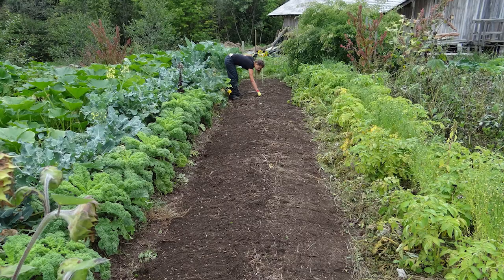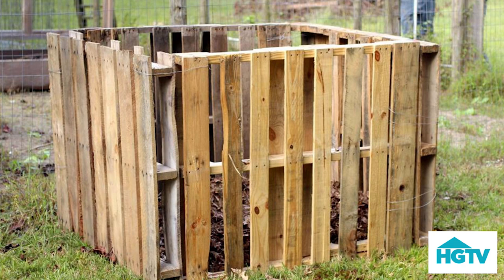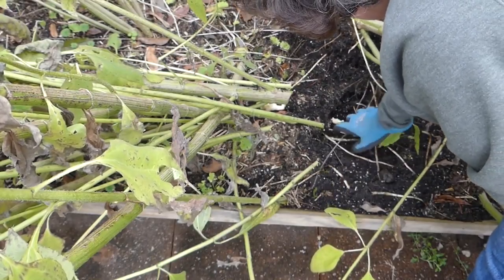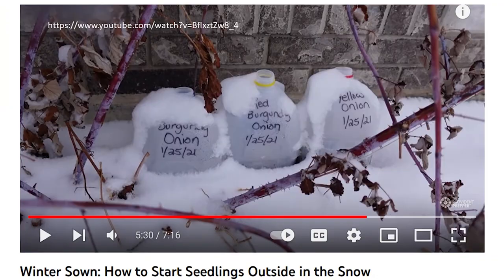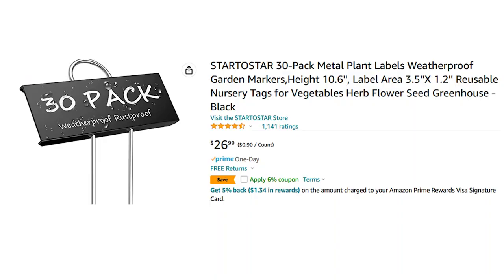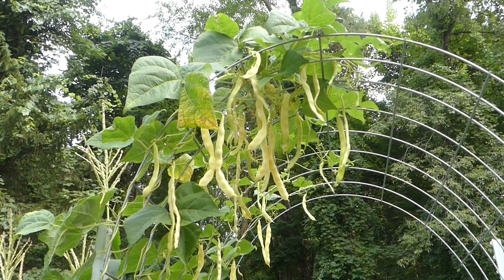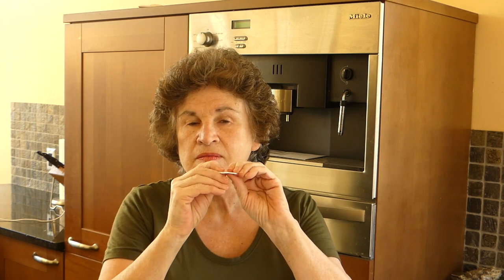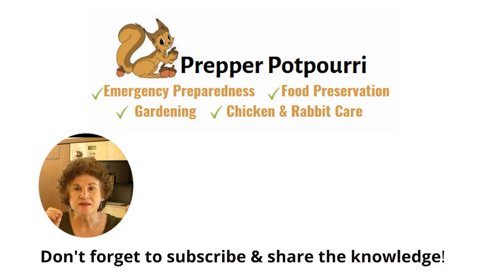Gardening Dirt Cheap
*GROW MORE, SPEND LESS* Get ready to be inspired, fellow Victory gardeners! Today, we're breaking down the first obstacle to starting your own thriving vegetable garden: cost. But don't worry, you don't have to break the bank to make your gardening dreams come true. In this video, we'll explore various tips and tricks to help you grow your own fruits and vegetables while keeping costs low. I'll show you clever, budget-friendly hacks for seed starting, amending your soil, and constructing growing supports. Whether you're a seasoned gardener or just starting out, these cost-saving strategies will help you maximize your yield and keep more money in your wallet.
👀 *Video Links*
🔥🔥 *Product Links* 🔥🔥
Hori Hori
Silky Gomboy
Seeding Square
Gorilla Cart
NOTE: Most of the hyperlinks to products included on my channel are affiliate links, which means that I make a small sales commission if you purchase an item after clicking one of the links from my channel. You do not incur any additional costs. Money earned goes towards funding my channel's costs. Your support is much appreciated!